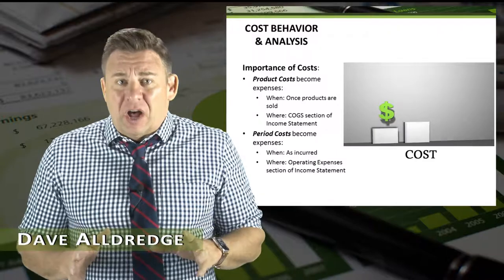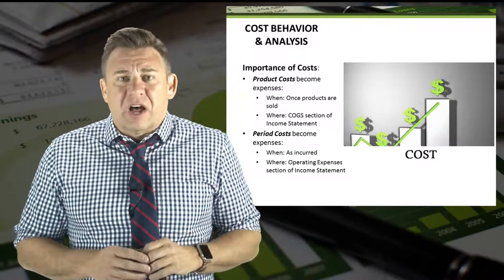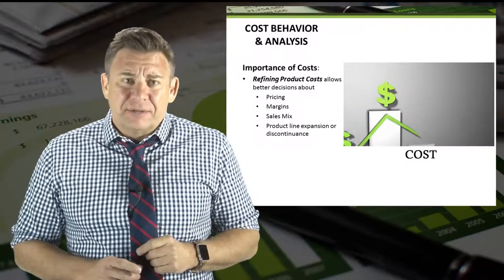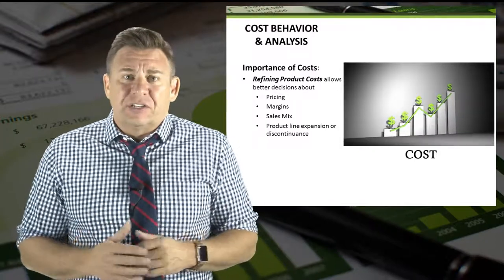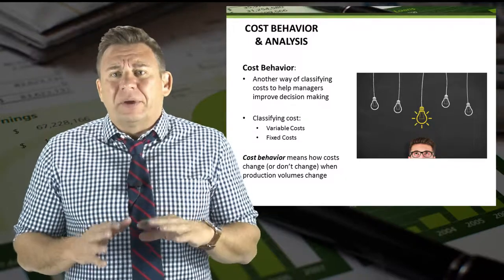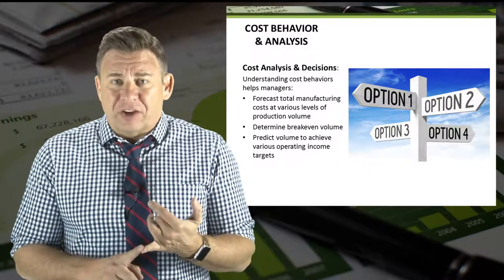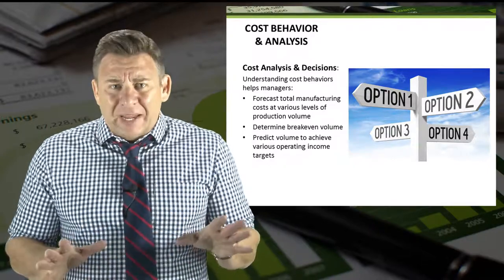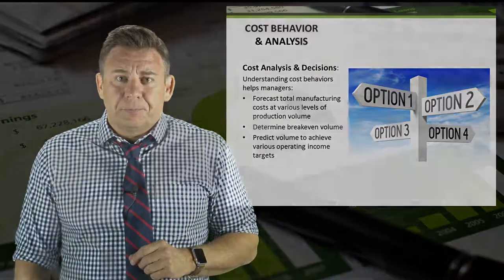Cost Behavior & Analysis